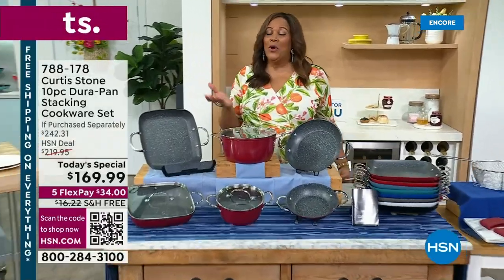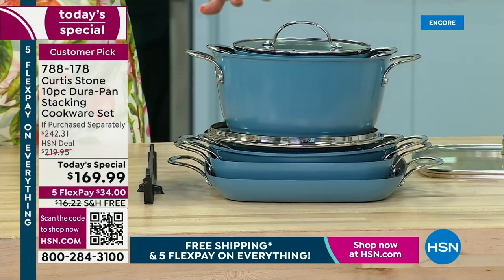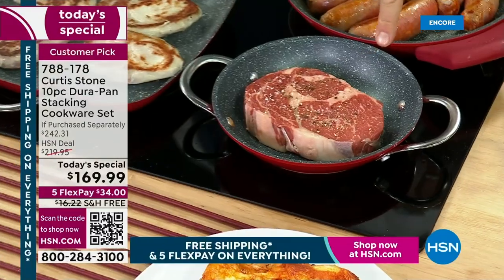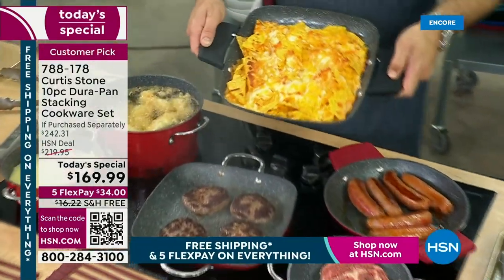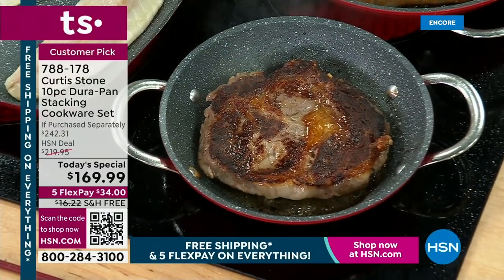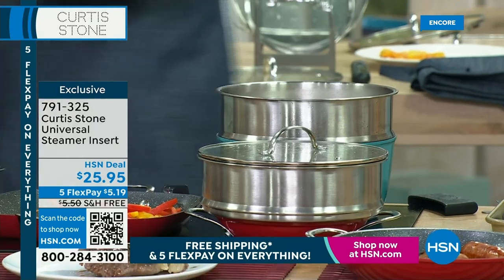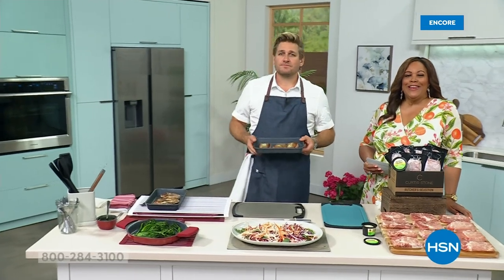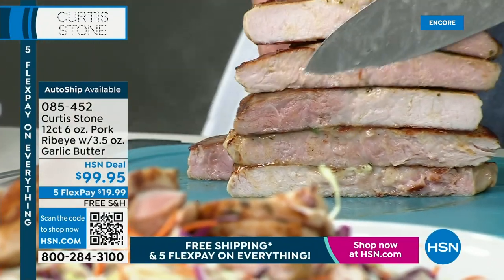HSN | Chef Curtis Stone 04.29.2023 - 03 AM